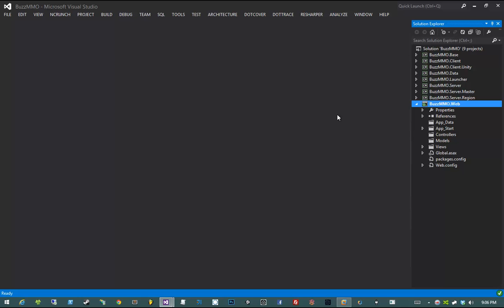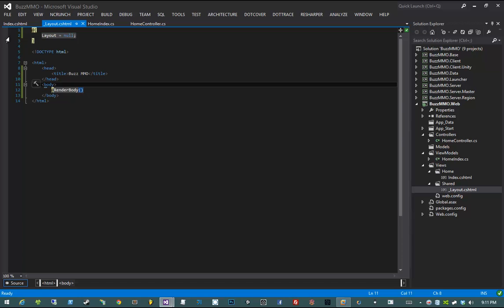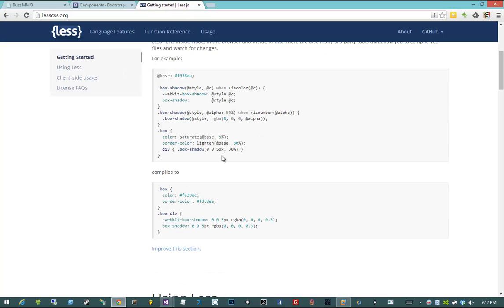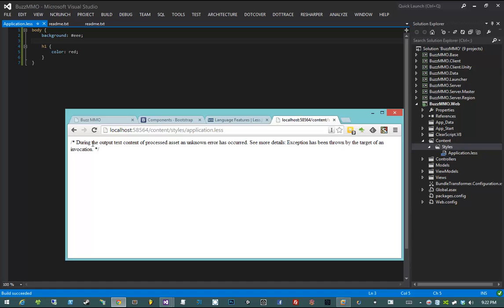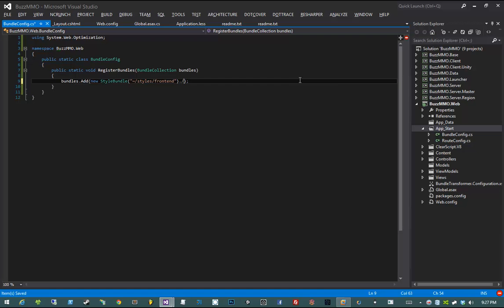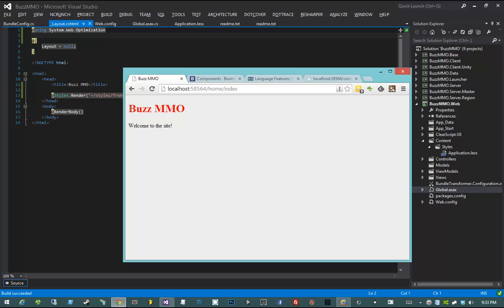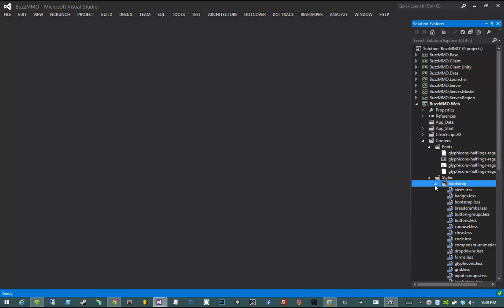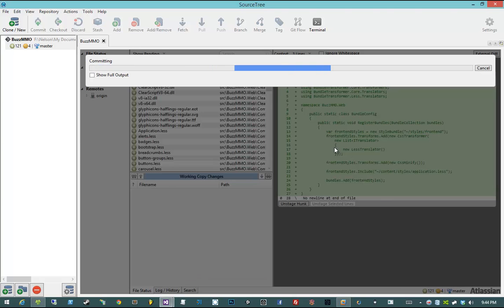🔴 Setting Up our Website • Auto Updater • MMO Game Development with Unity • (Pt. 402)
Learn MMO Game Development with Unity - Auto Updater - Setting Up our Website.

This video shows how to set up our basic website with our proper layout files.